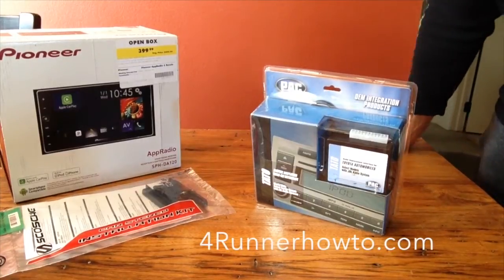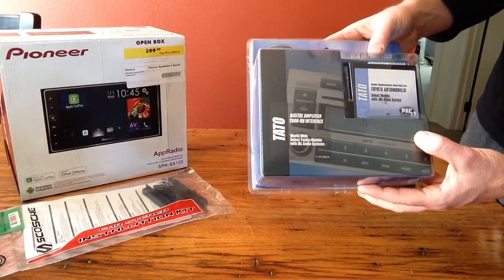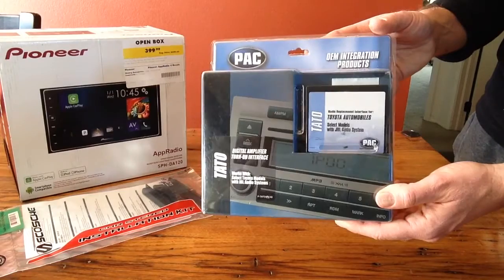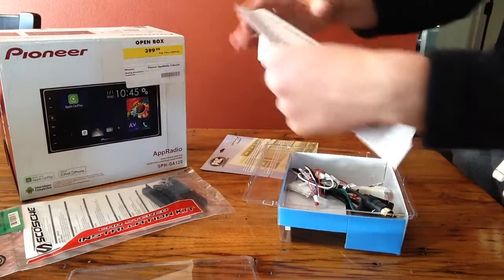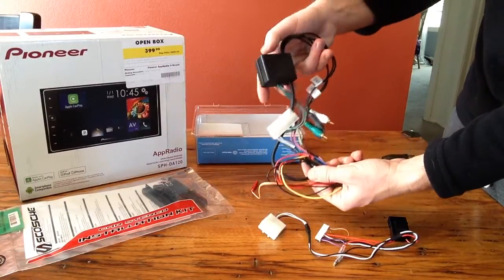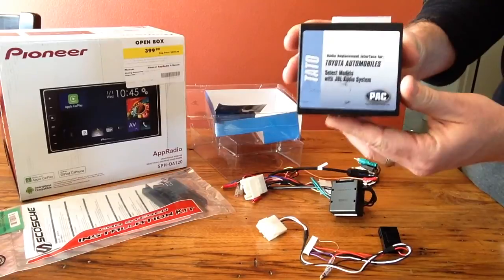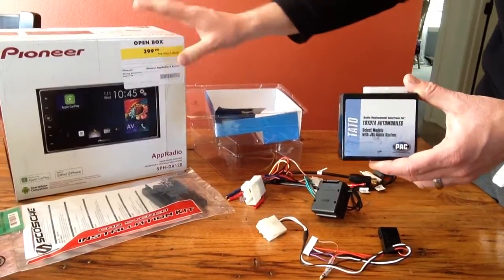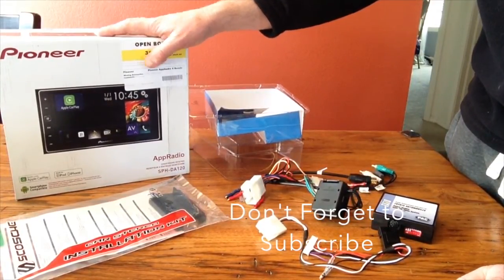Unboxing PAC TATO for Toyota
Pioneer App Radio

In the video I unbox and reveal what is included with the PAC TATO converter system designed for Toyota vehicles with JBL audio systems. You will need this converter to install an aftermarket radio using the JBL system.